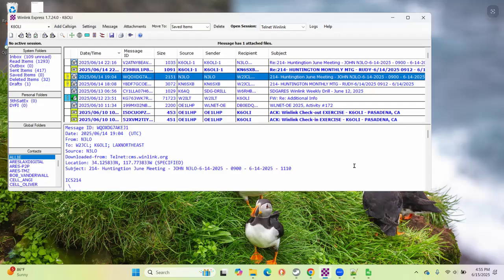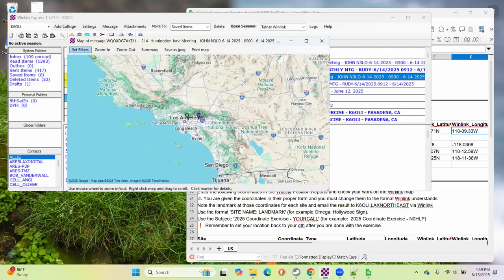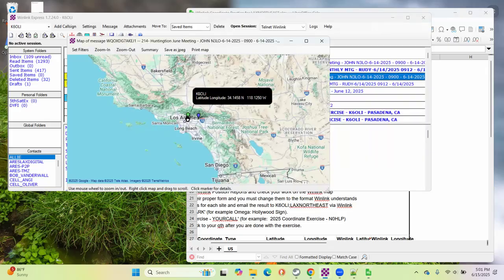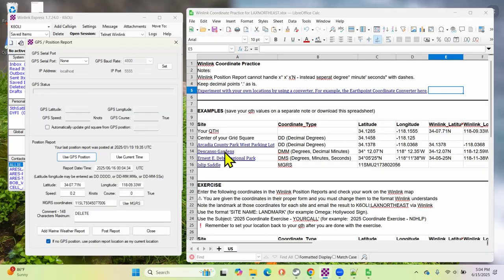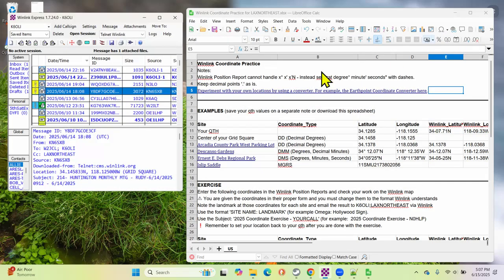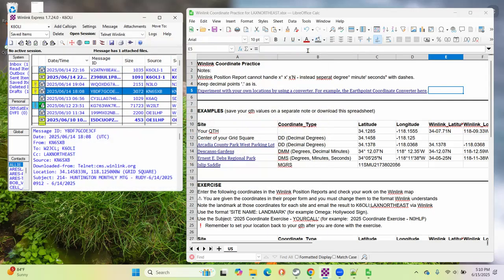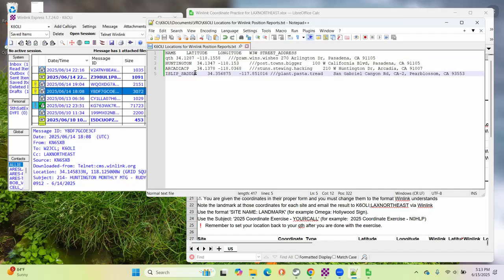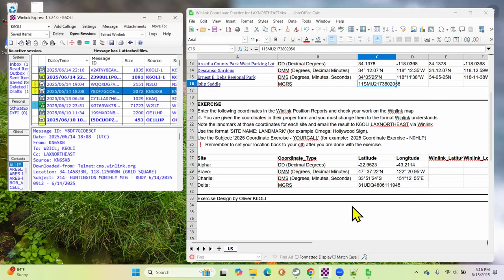Manual Coordinates in Winlink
How to enter manual coordinates in Winlink and check your location.

00:00 Intro & Spreadsheet Download
01:10 Winlink Position Report
01:57 qth and Grid Square Center Locations
07:23 Decimal Degrees
12:05 Degrees Decimal Minutes
14:48 Degrees Minutes Seconds
16:24 MGRS
17:25 Save Locations on Notepad and Spreadsheet
19:57 Exercise Explanation
21:41 End